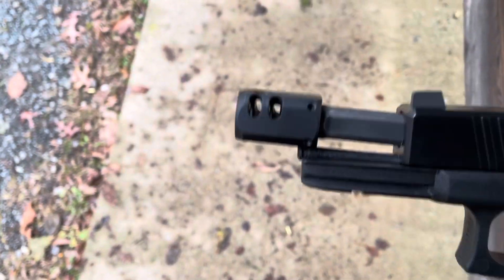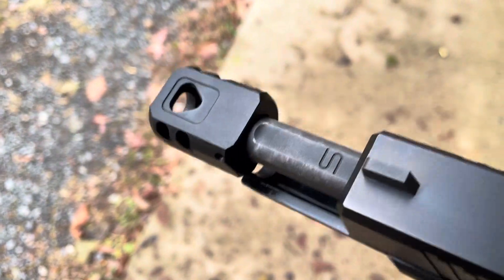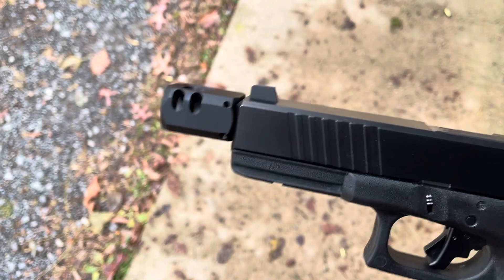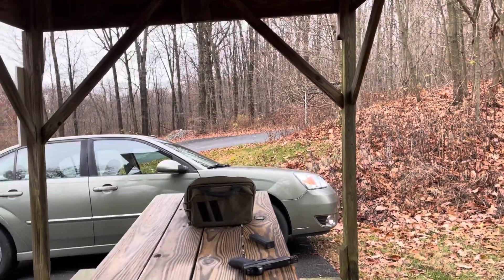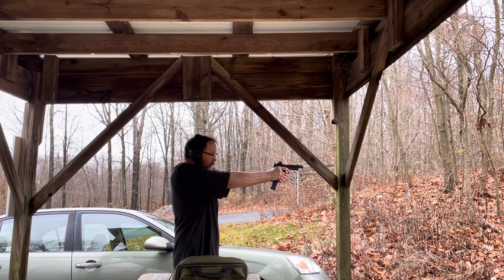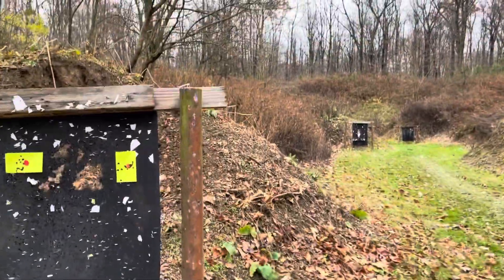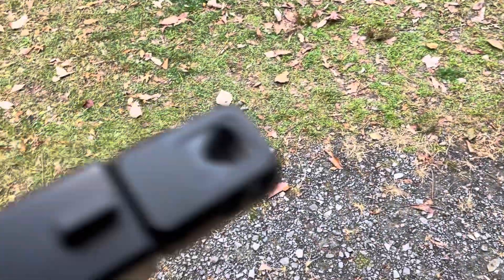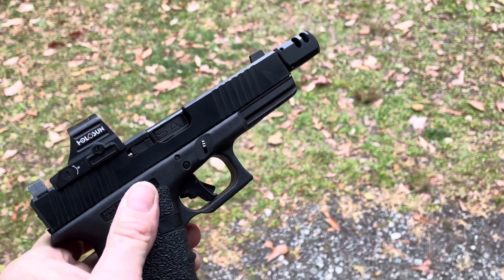$19 eBay 9mm compensator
Testing the efficiency of the 19 dollar 9mm compensator.